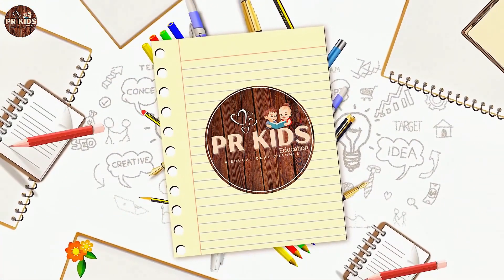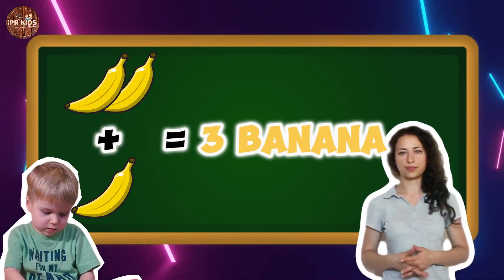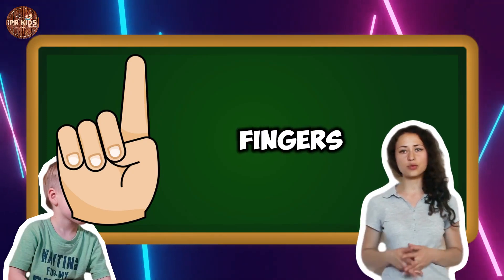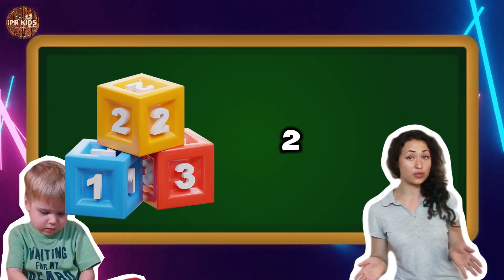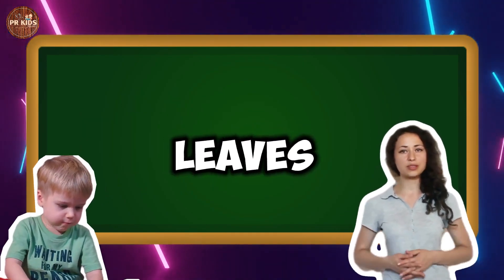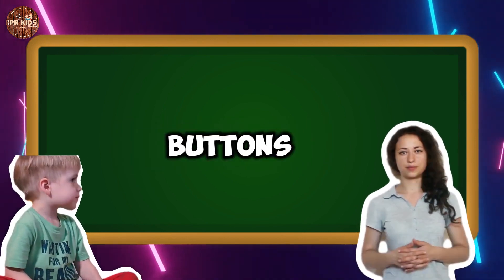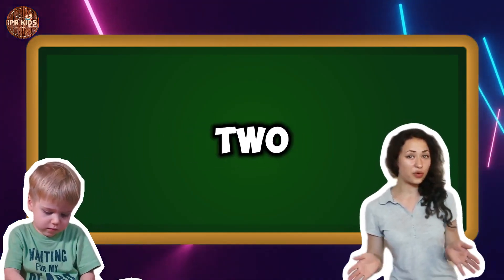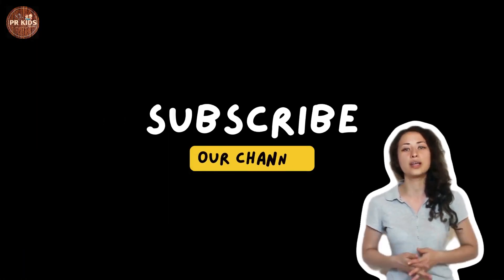Addition And Subtraction Learning And Fun For Kids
Addition and subtraction for kids
Fun math learning for kids
Kids learn addition and subtraction
Math games for kids addition
Subtraction learning activities
Fun math videos for children
Addition and subtraction worksheets
Preschool math addition subtraction
Learning math for kids
Addition subtraction educational video
Fun subtraction games for kids
Math learning activities for kids
Easy math lessons for kids
Addition and subtraction practice
Kids fun math subtraction
Addition subtraction tutorial kids
Preschool addition subtraction fun
Kids math addition games
Subtraction learning for children
Educational videos addition subtraction
Interactive math games for kids
Addition subtraction kindergarten
Fun math exercises for kids
Math learning video for children
Kids learn basic math operations
Addition subtraction learning tools
Math for preschoolers addition
Subtraction games for kindergarten
Math activities for kids at home
Easy addition subtraction for kids
Addition subtraction interactive games
Fun educational math kids
Learning addition subtraction playfully
Preschoolers addition and subtraction
Fun math problems for kids
Kids math learning subtraction
Math for young learners addition
Subtraction made fun for kids
Fun addition subtraction kids activities
Kids addition and subtraction videos